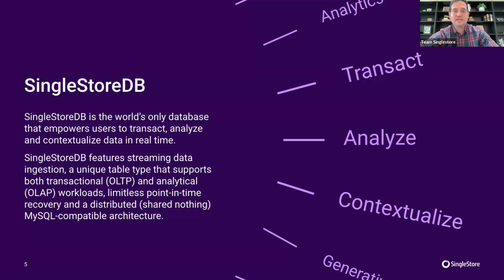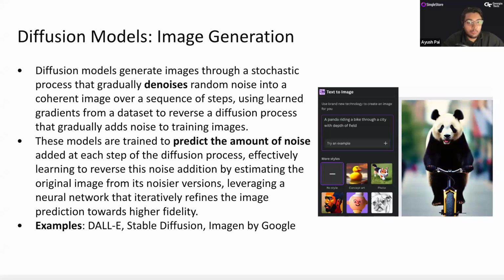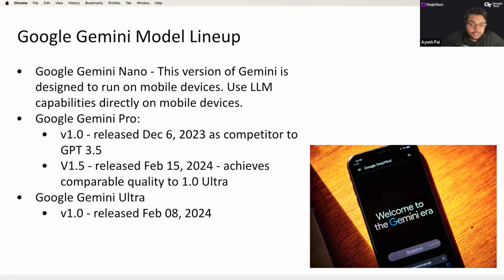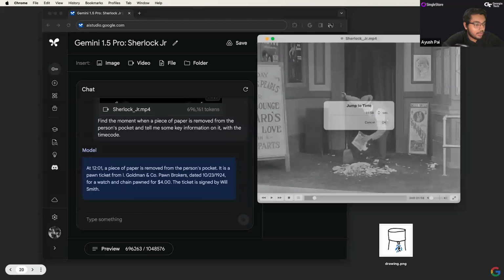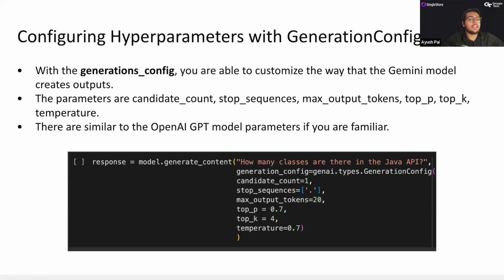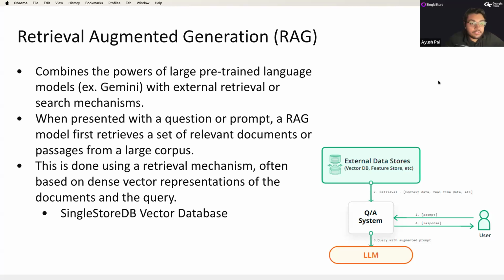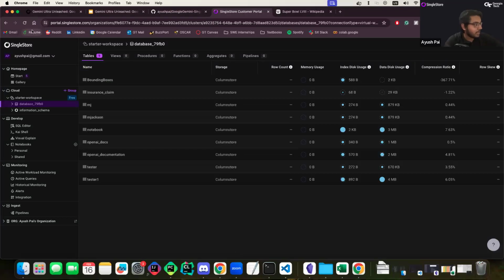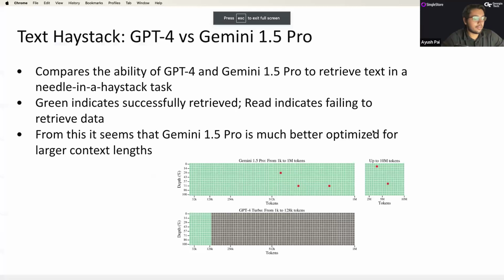Gemini Ultra Unleashed: Google's Best LLM Now Available | SingleStore Webinars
Discover the cutting-edge realm of AI with Gemini Ultra! Join us as we delve into Google's groundbreaking innovation, showcasing how Gemini Ultra is revolutionizing natural language processing and machine learning.

With its unparalleled ability to understand and generate human-like text, this LLM is revolutionizing the way we interact with technology, enhance content creation, and streamline software development.

Whether you're looking to integrate advanced AI capabilities into your projects or eager to understand the latest AI trends, you should definitely watch this video. Expect to witness a live demo and code-share during the session, providing a hands-on look at Gemini Ultra in action.

What You’ll Learn:

1. Insights into the development and capabilities of Google's Gemini Ultra

2. How Gemini Ultra is transforming natural language processing and machine learning

3. Practical applications of Gemini Ultra in software development and content creation

4. The impact of LLMs on the future of technology and various industries

5. Live demo and code-sharing session to see Gemini Ultra in action